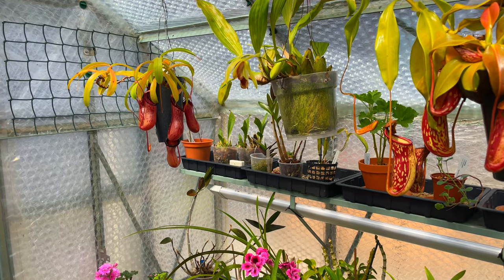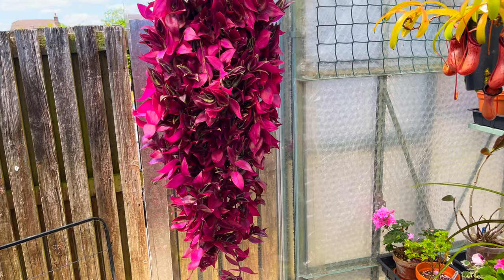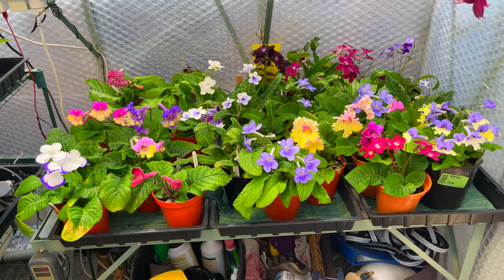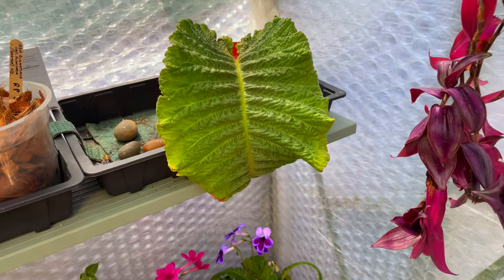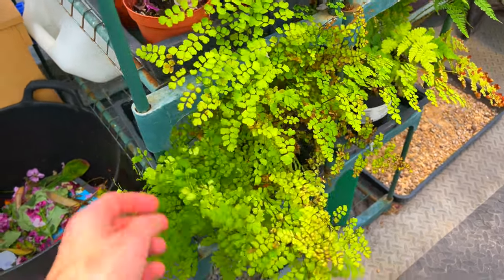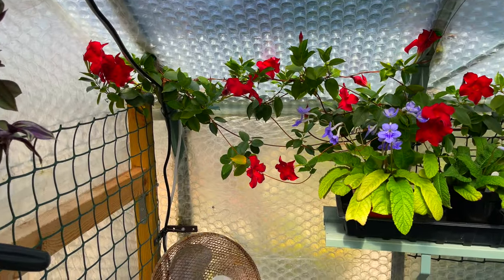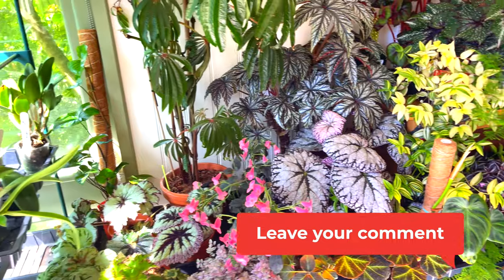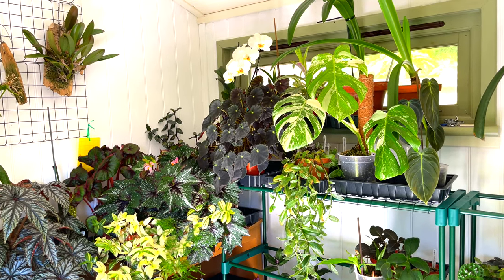HOUSEPLANT Vlog: Latest PLANTS News for July!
Today I just grabbed the camera and filmed what's currently going on in the greenhouse and Hothouse. We discuss a nuToday I just grabbed the camera and filmed what's currently going on in the greenhouse and Hothouse. We discuss a number of issues and hopefully there'll be a few tips along the way. Check out the chapters for details.

🕘CHAPTERS🕘:
0:00 INTRO
0:12 How can you stop Tradescantia zebrina getting dead leaves and bare stems?
1:31 AFTER treating plants for mites and thrips!
2:21 Prosthecea radiata in bloom
2:58 Colourful peristome on Nepenthes
3:19 Streptocarpus varieties in bloom
4:31 Unifoliate Streptocrapus dies after blooming
4:58 Cephalotus in full bloom
5:29 Drosera and sundews
6:00 Do drosera get aphids?
6:40 Maidenhair ferns after spraying with systemic
7:10 Streptocarpus saxorum conditions
7:35 What to do when cyclamen won't go dormant
7:55 New Mandevilla - scented
8:40 Do systemics cause problems with plant growth?
8:45 Why contact insect killers don't always work
9:40 Why Bougainvillea might lose leaves
10:14 Tradescantia maiden's blush DOESN'T need cold to make pink leaves!
11:08 Leaf marks on Tradescantia nanouk and how to prevent them
12:42 Technique for rescuing rootless orchids
13:15 Gesneriad in bloom
13:43 Cattleya types better growing conditions
14:18 Kohleria sunshine massive growth and blooms
14:40 Syngonium panda appears to revert
15:05 Callissia rosato  - very large plant
15:33 Large houseplant collection and tour
16:26 Begonia sizemoreae with large leaves
17:04 Species Begonia
17:46 Hoya carnosa crimson queen after mite attack
18:25 How to grow Begonia listada
19:16 Plumeria after might attack
19:45 Tradescantia hija baru - 'rare' Tradescantia
20:25 Why do Tradescantia go brown?
21:09 Staghorn fern
21:24 A Tradescantia that won't go brown and get dead leaves! (so far!)
22:04 Asparagus fern with climbing stem